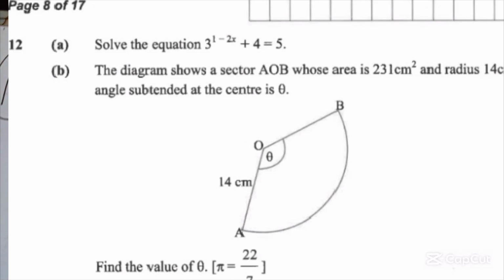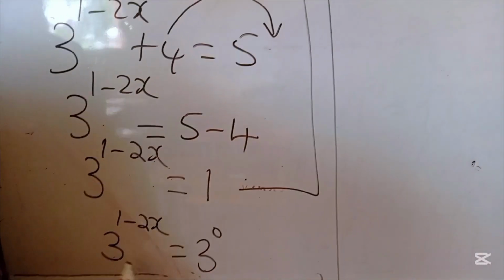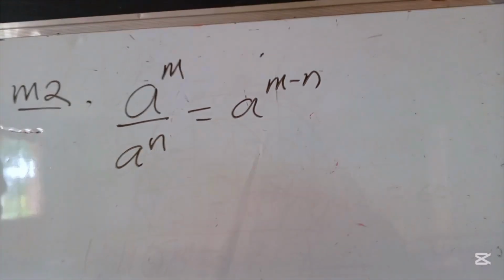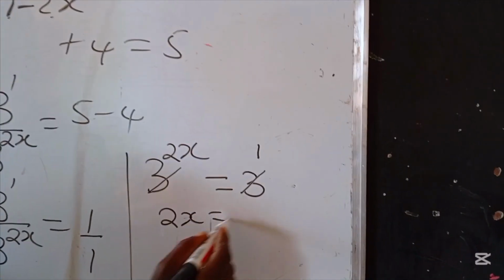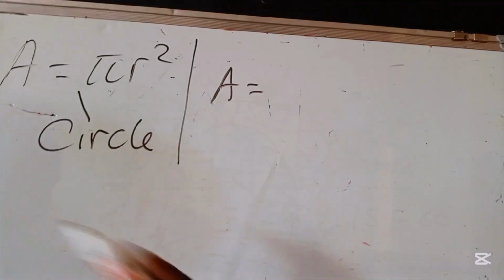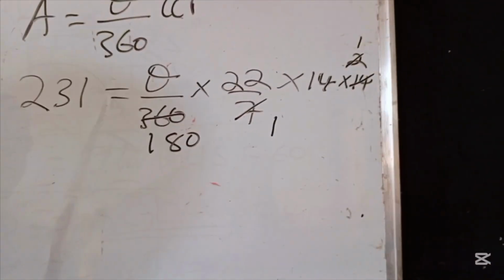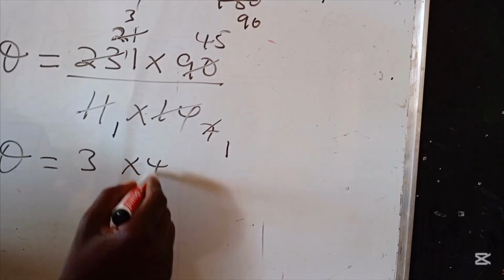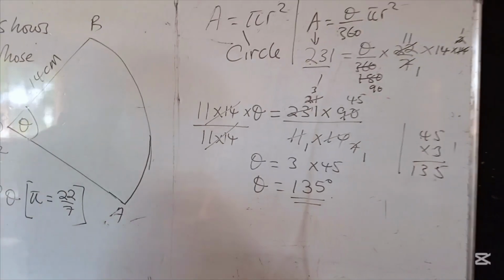MATHAMATICS paper one G12 well Solved and explained question 12